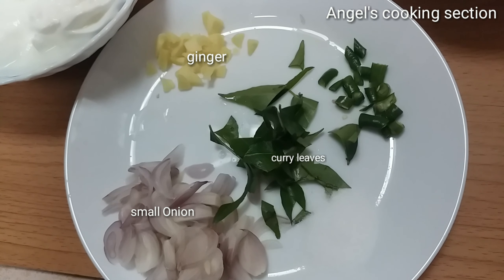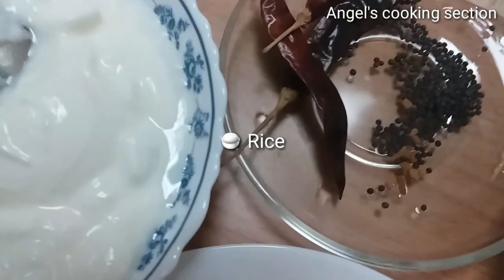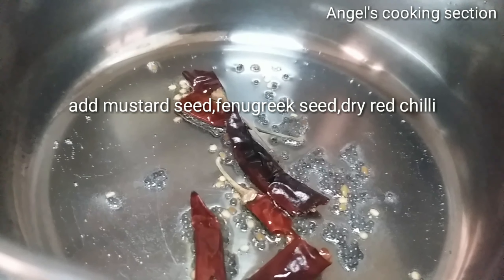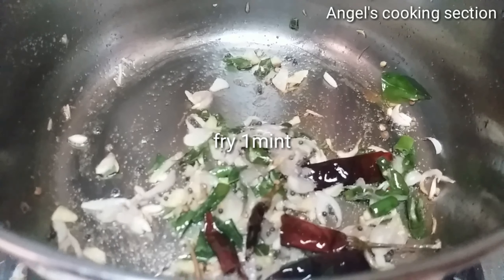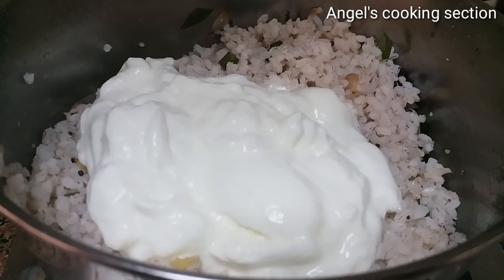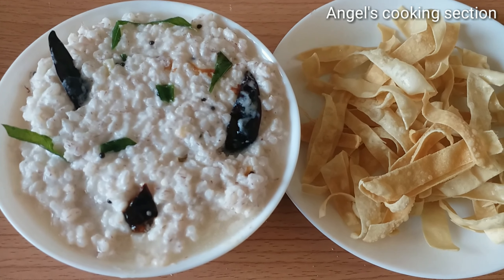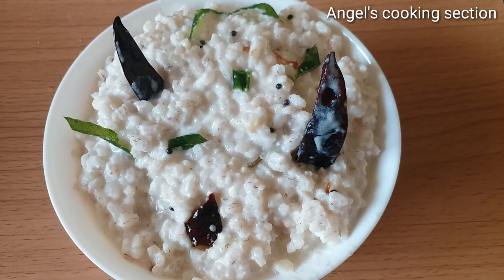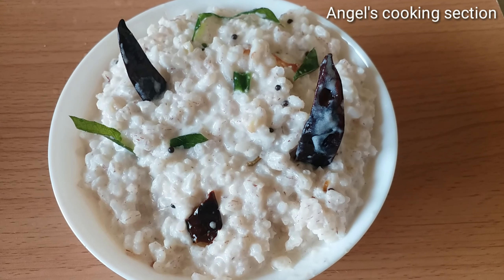Curd 🍚 rice (Thayir sadam)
How to make Curd 🍚 rice(Thayir sadam)
Recipe#47